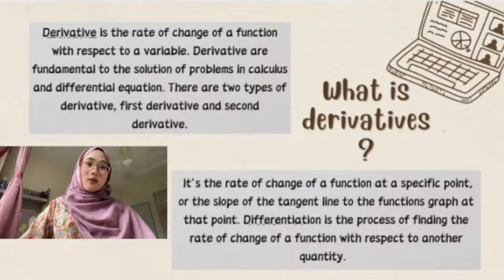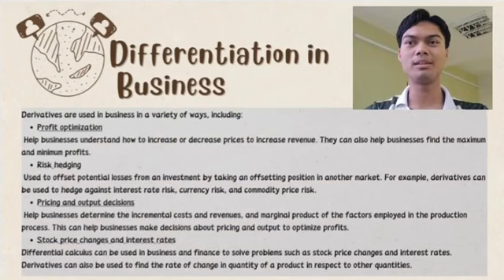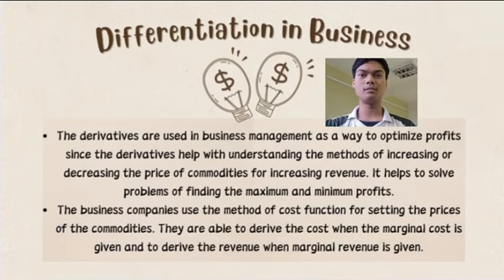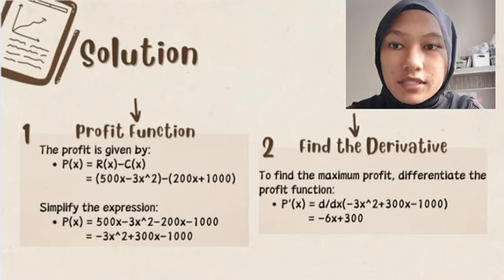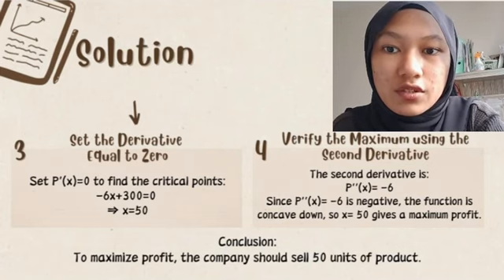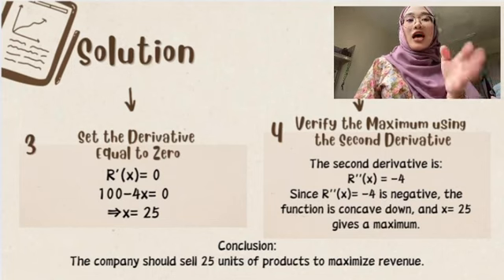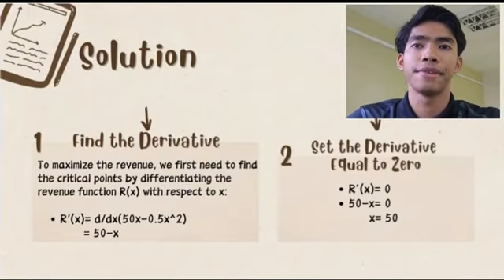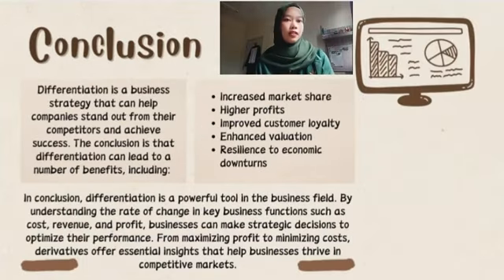application of differentiation in business (CEEH1101B)